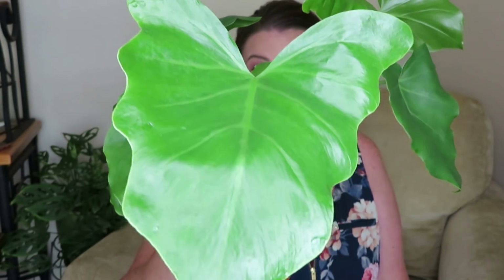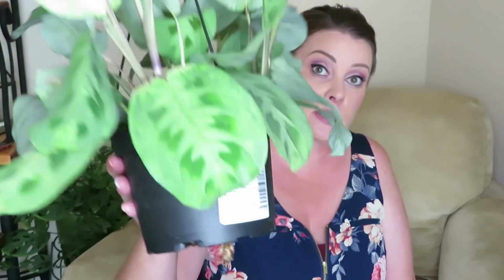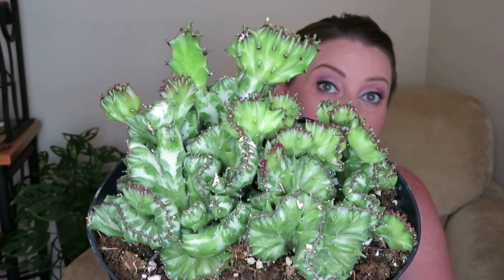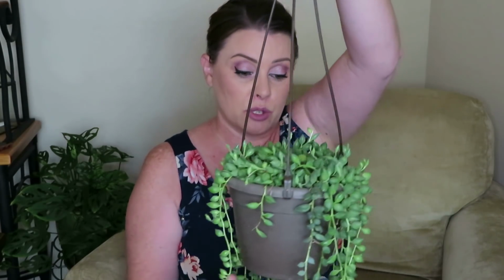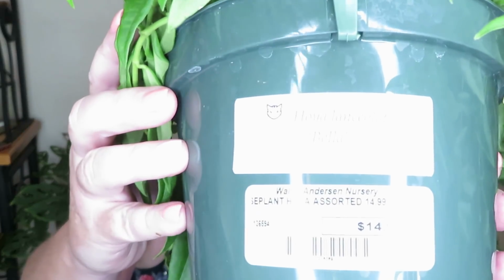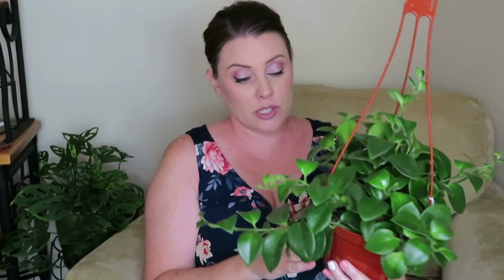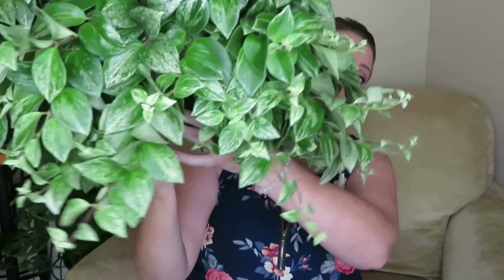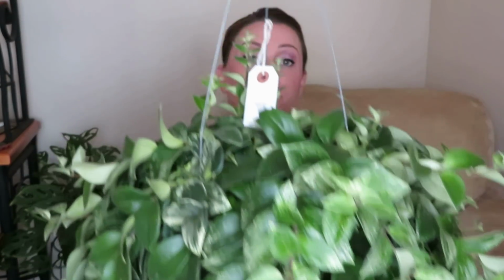June Plant Haul |2019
I collected a few or more plants this month. I also go a wish list plant!! Let me know which plant you liked best!